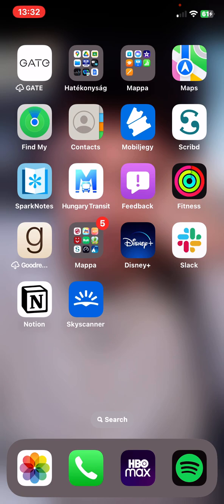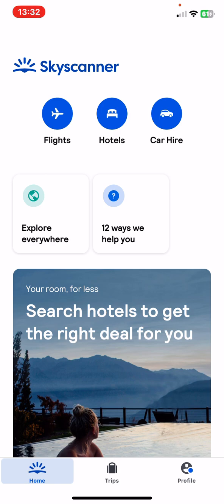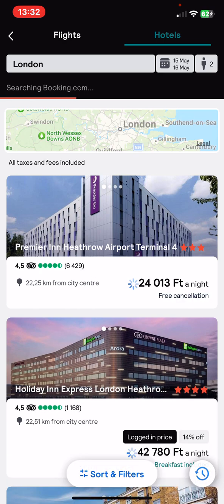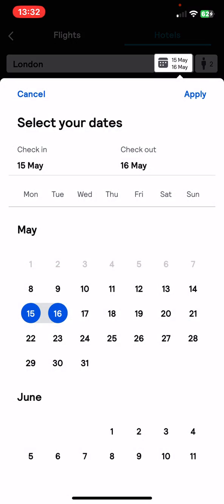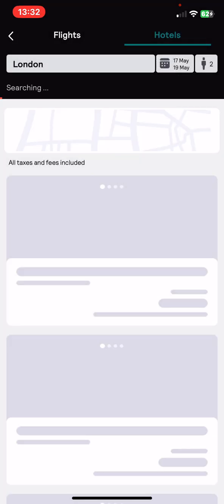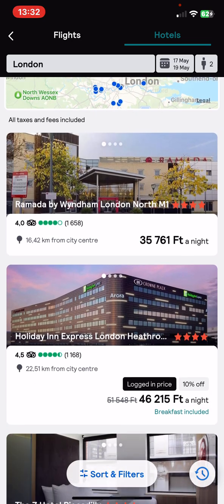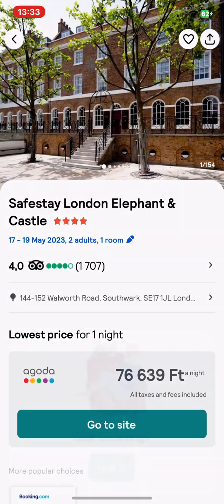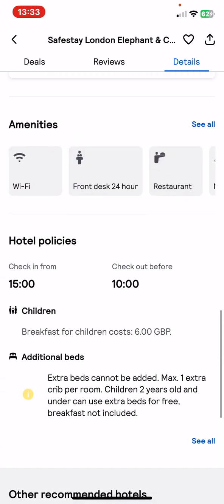How to search for a hotel in Skyscanner?